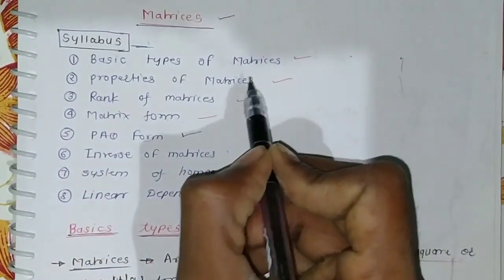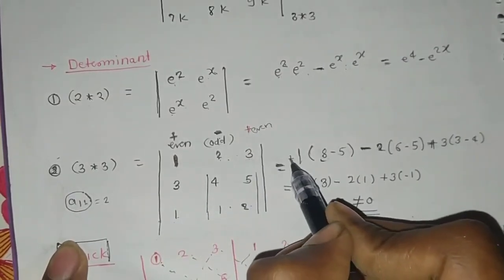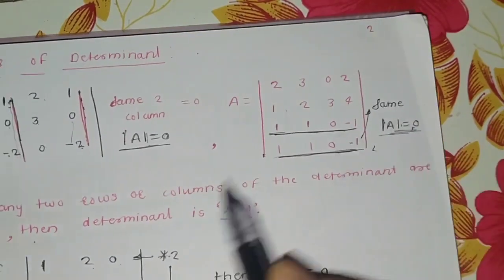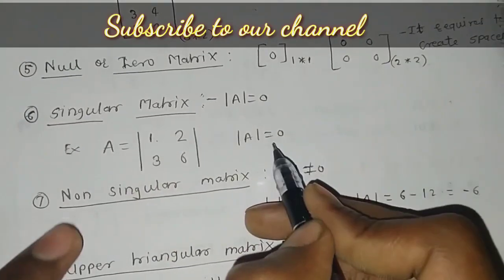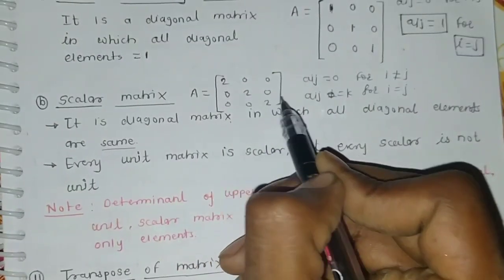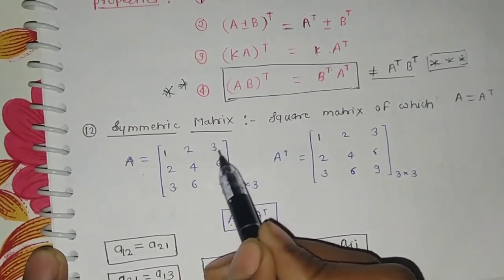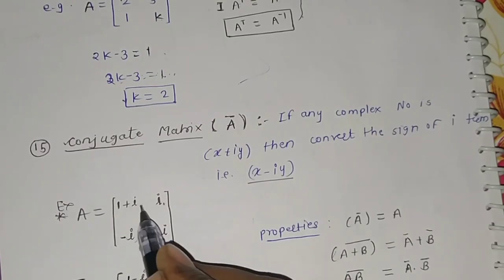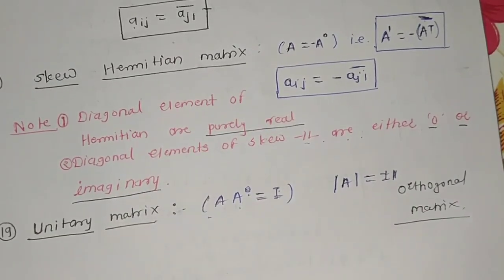|Matrices| Introduction AND Types of Matrices(19TYPES)||Mathematics |MPSC |GATE| By Er. Krushna Gore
This video is very Important for MPSC pre exam and Gate. In this I have covered Basics of mateices and all types of matrix Like Row matrix,Column matrix, Singular matrix, symmetric matrix, orthogonal matrix etc. Basically this subject is asked in exam for 15 marks In GATE and 10 to 11 marks for MPSC pre exam while out which Matrix coverd about 30 to 40 percentage..So guys watch till end. very useful for various exam...